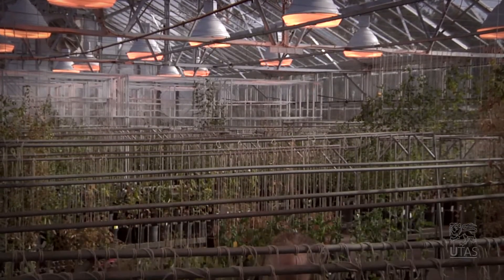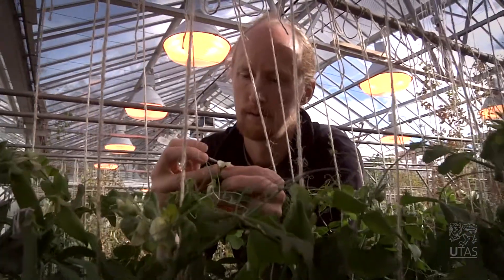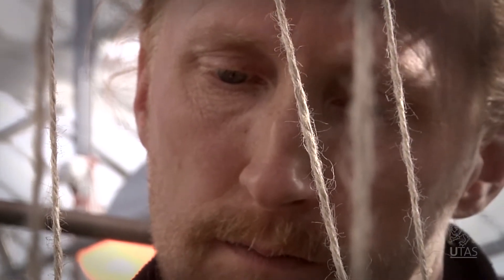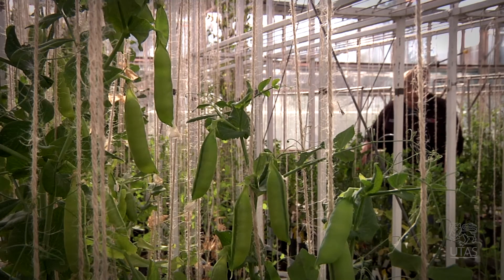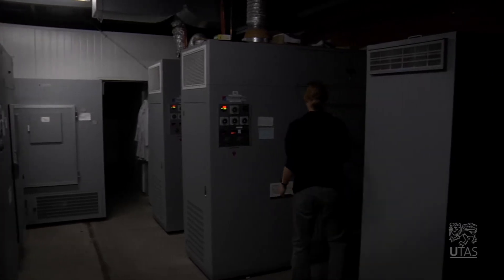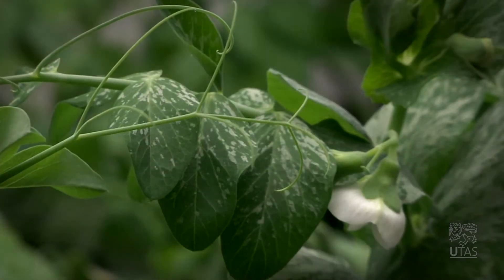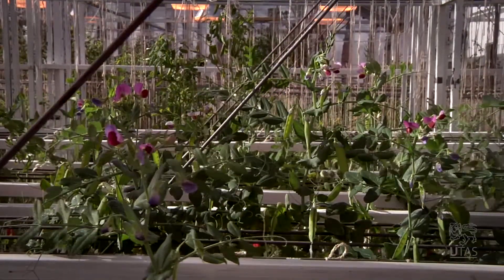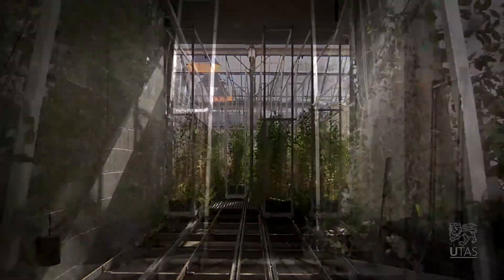Genetics, genomics and evolution of flowering time control in legumes | University of Tasmania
Changing climate is creating a need for new crops, better able to withstand certain conditions. One aspect of this is flowering time. Even within one species of plant, there is huge variation in the way plants respond to day length and temperature and the way they influence flowering.

Dr Jim Weller's research is looking into the genetics of legumes and the way they have evolved to adapt to different climates and conditions. He and his team have managed to collect a number of plant varieties from around the world and are investigating the impact of seasons on these plants. Through the University of Tasmania's unique glasshouse facilities, researchers are able to artificially create conditions based on the four seasons, with control over day length.

They have been able to identify a gene they believe has a large role in determining survival in winter and summer. They are also running a large cross- pollination program with current species and their ancestors.

Dr Weller hopes this research will lead to development of new crops that perform better in environments impacted by global warming.